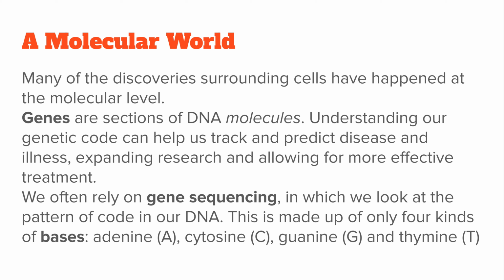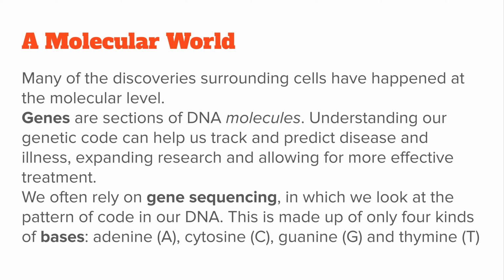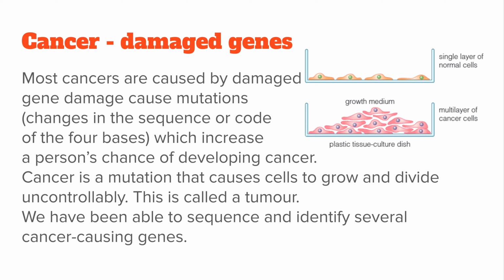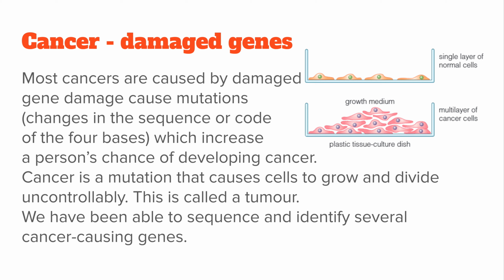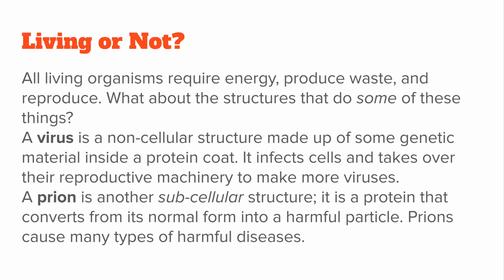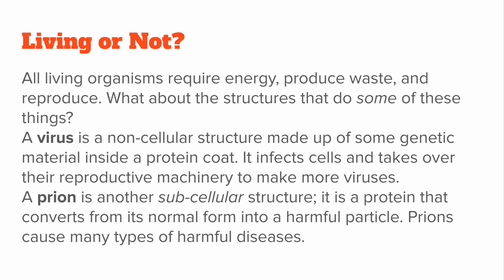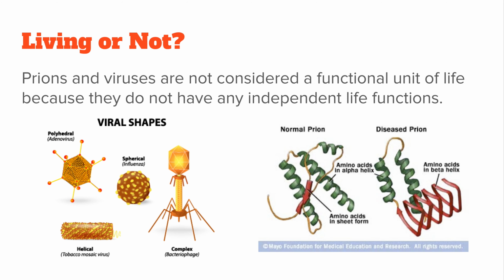Sci 10 7.2.1 DNA and Genes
How does DNA influence our cells?